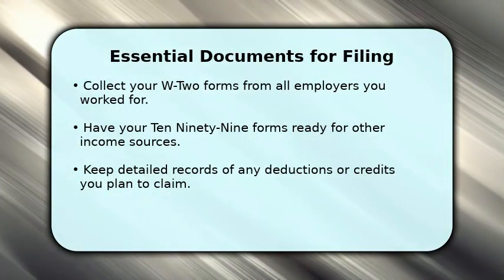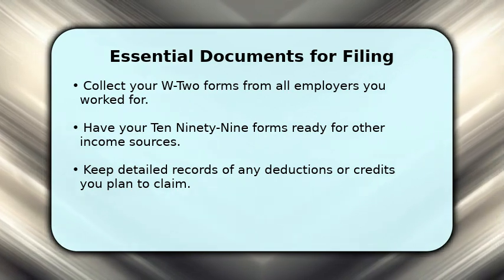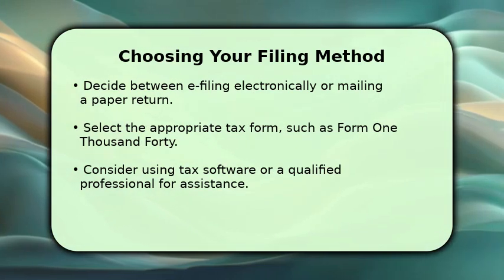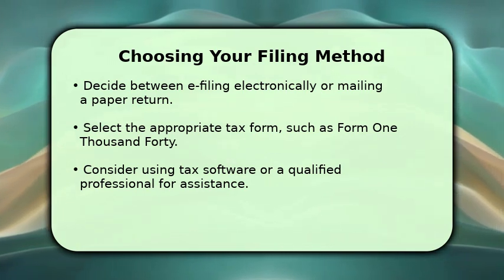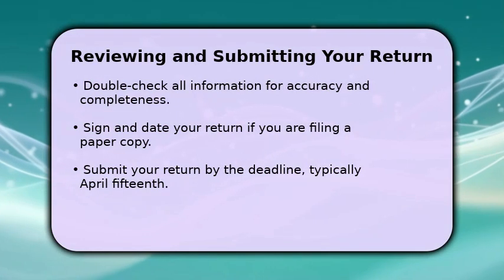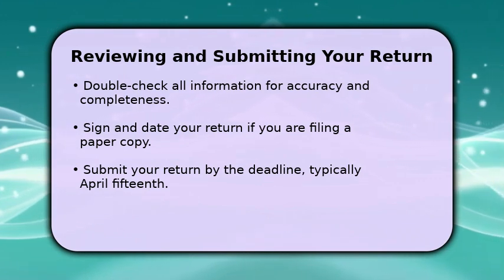How to File Income Tax Return English (Full Guide)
▸ (x) We will also provide you with tips and tricks on how to avoid common mistakes while filing your income tax return. Whether you are a first-time filer or an experienced one, this video is perfect for you. So, sit back, relax, and let us guide you through the process of filing your income tax return in English.

income tax return, english language, expat tax return, non-resident indian, tax filing guide, e-filing, tax documents, common mistakes, tax return tips